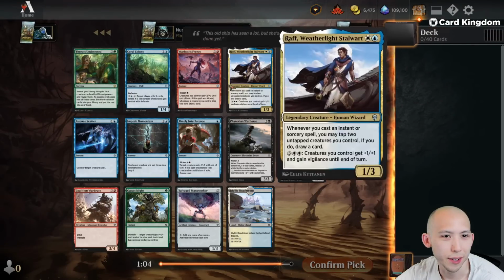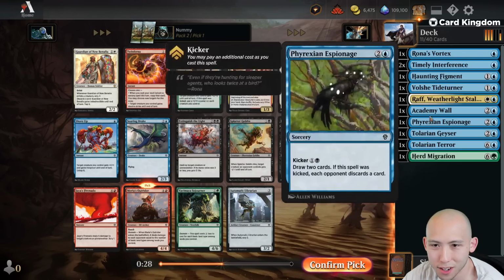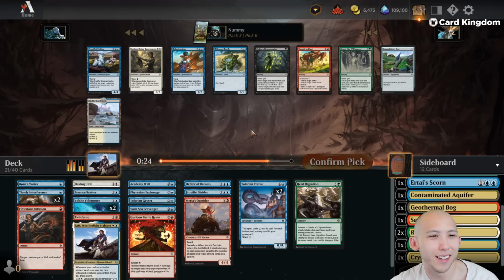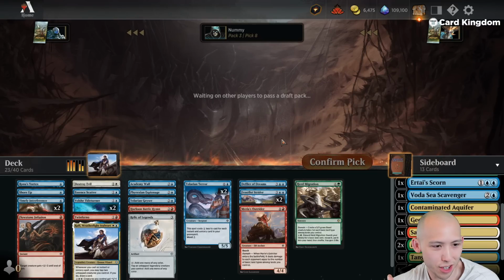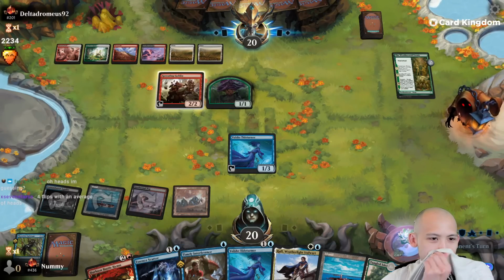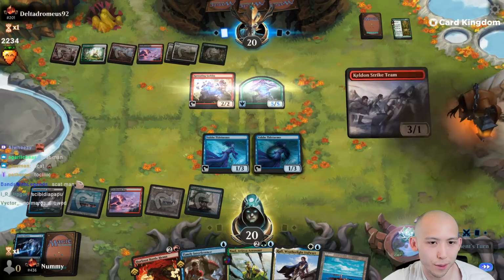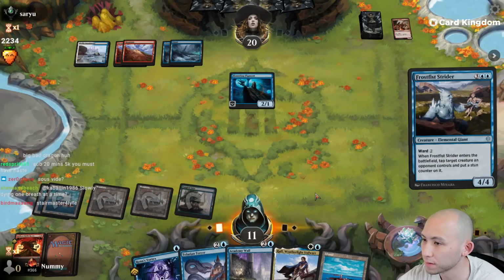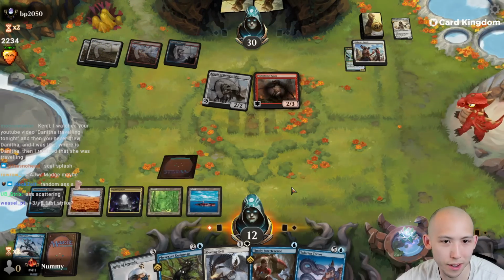Fetid Brain Farting | Dominaria United Draft | MTG Arena | Top Mythic | Twitch Replay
Match Timestamps:
0:00 Drafting
17:53 Round 1
20:27 Round 2
22:59 Round 3
26:46 Round 4
35:23 Round 5
41:02 Round 6
47:15 Round 7